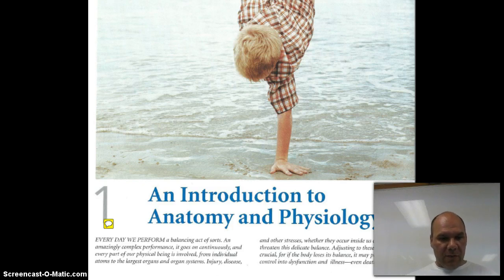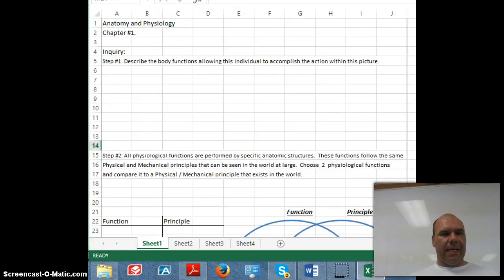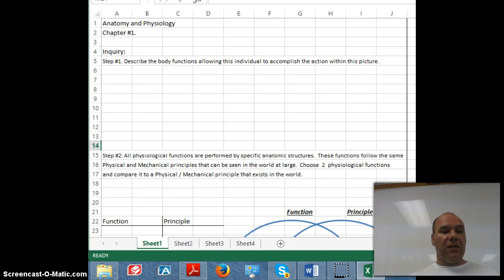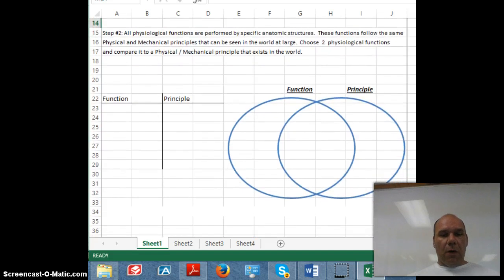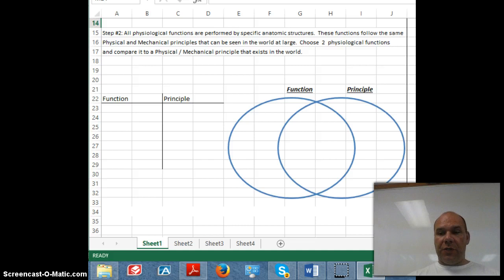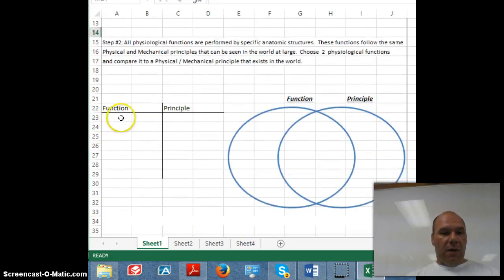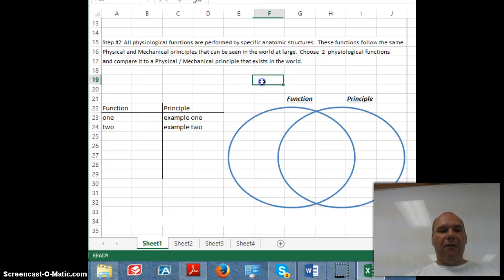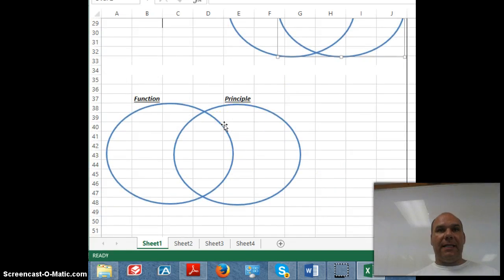AP Break Up